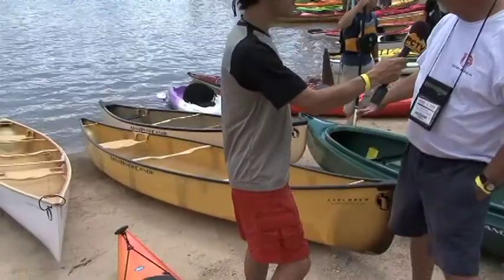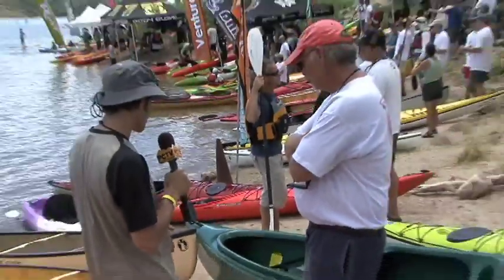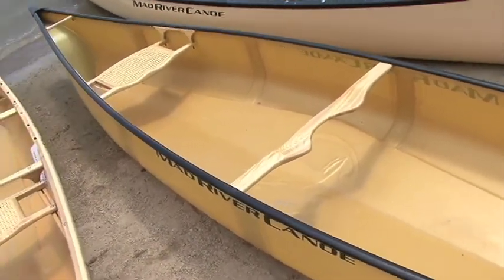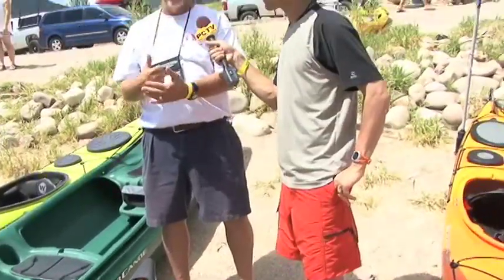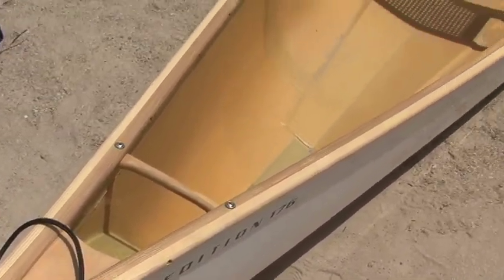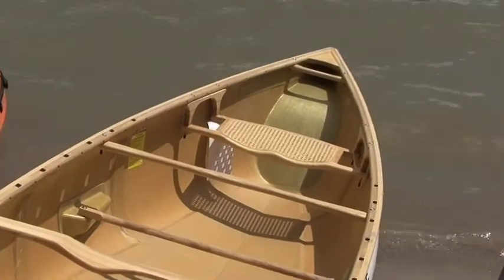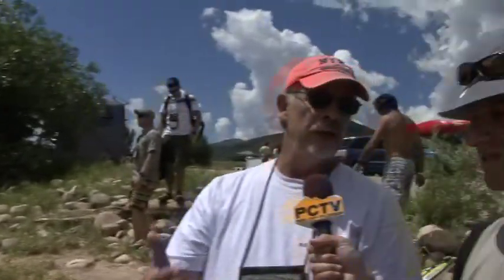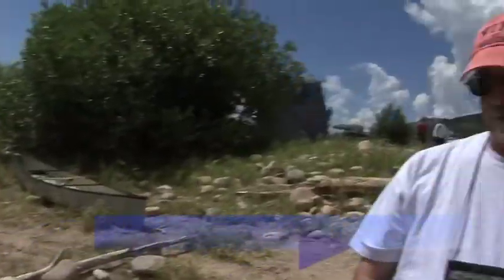Outdoor Retailer '10: Mad River Canoe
Kayaks can be fun, but if you're going for a long trip and need to haul a lot of gear, nothing beats a canoe.